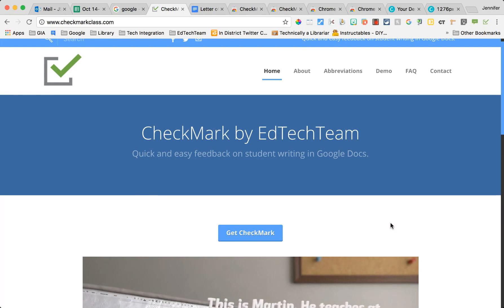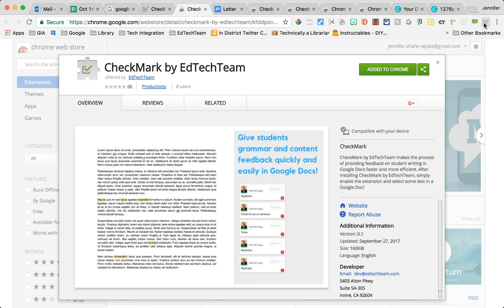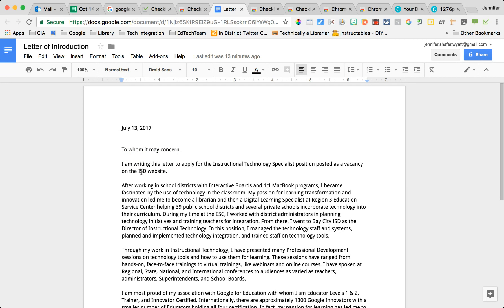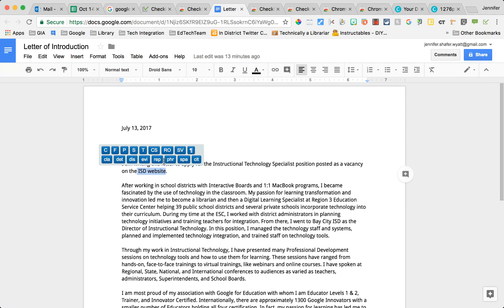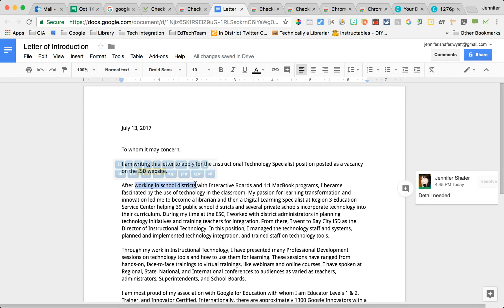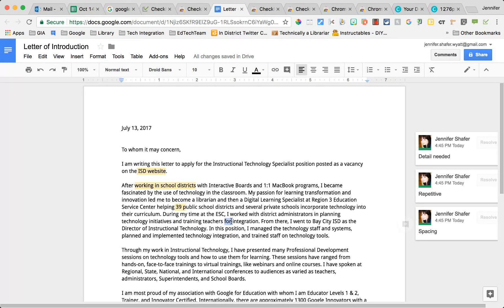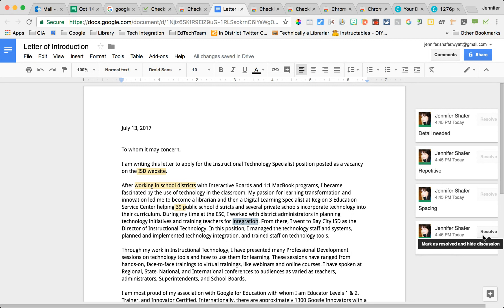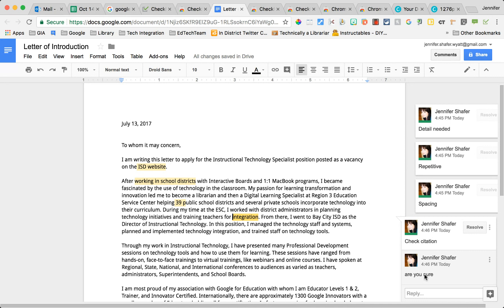CheckMark by EdTechTeam Tutorial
Super simple Chrome extension for providing student feedback in Google Docs